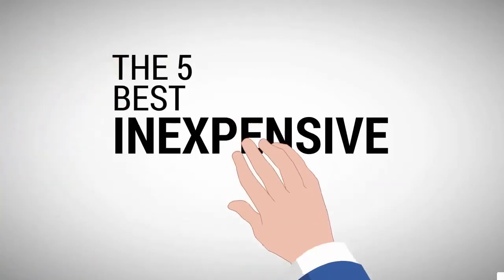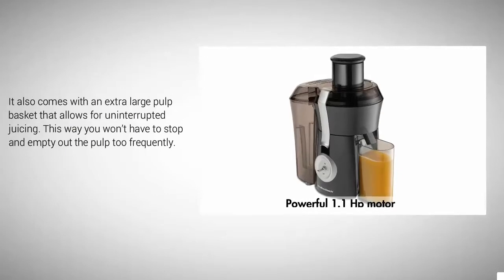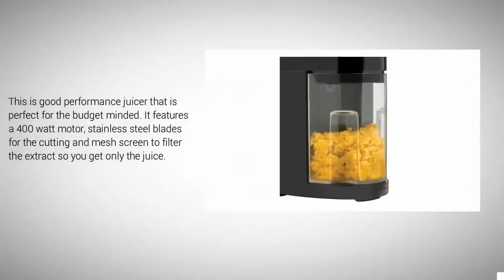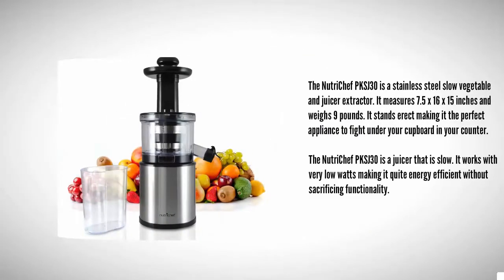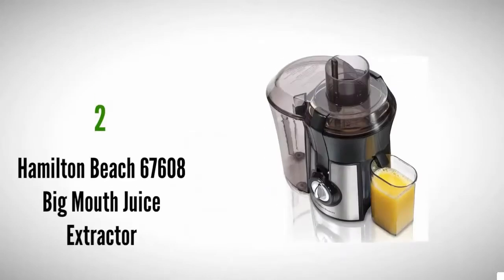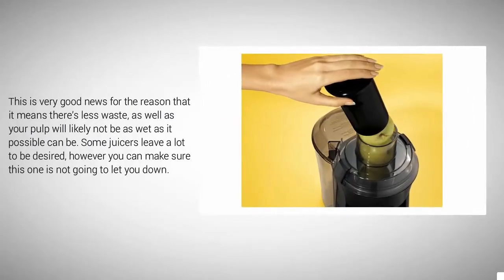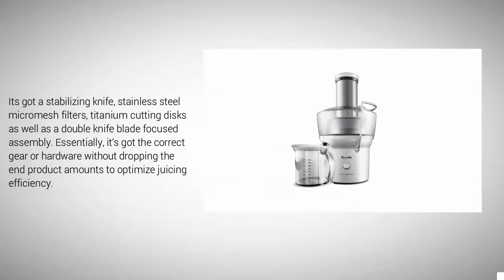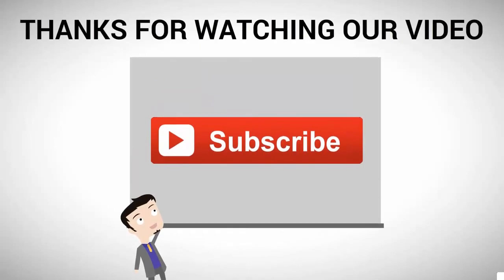Review: Best Inexpensive Juicer 2018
Are you looking for the Best Inexpensive Juicer. We spent hours to find out the Best Inexpensive Juicer for you and create a review video. In this video review you will find the top products list, what is the feature of these products and why you should buy it.